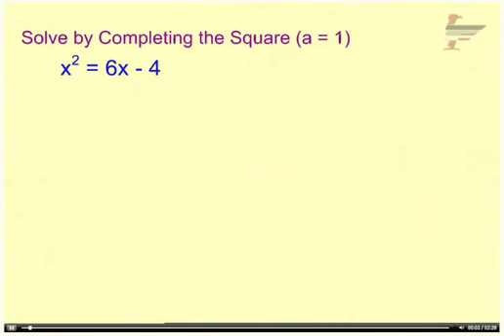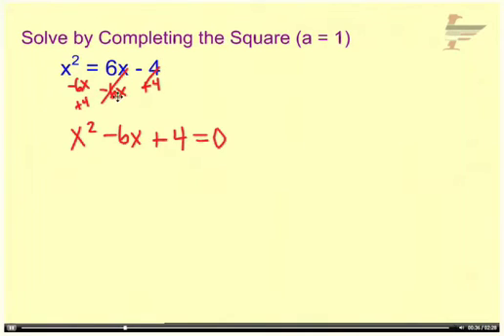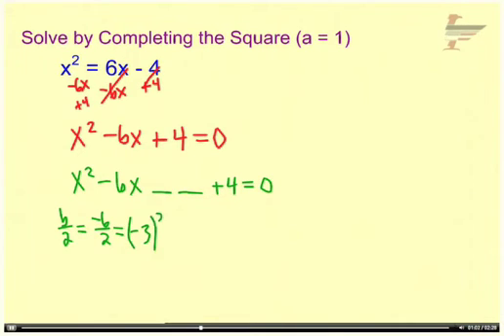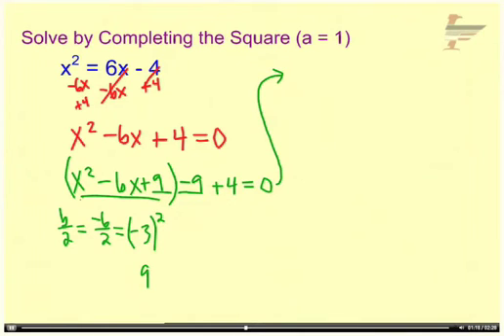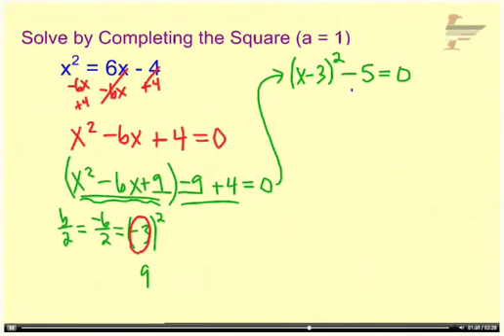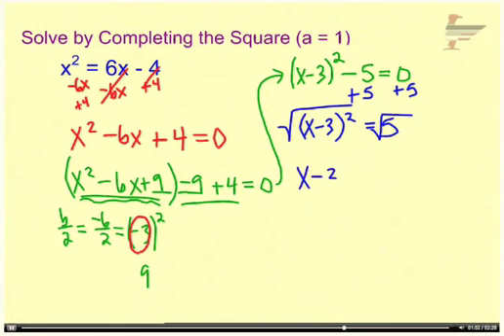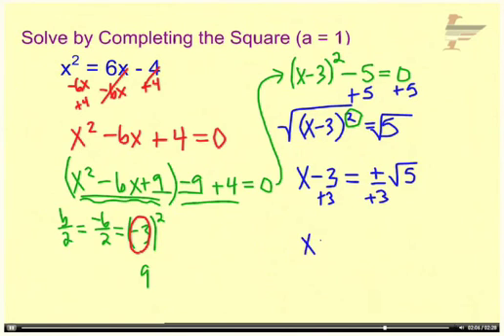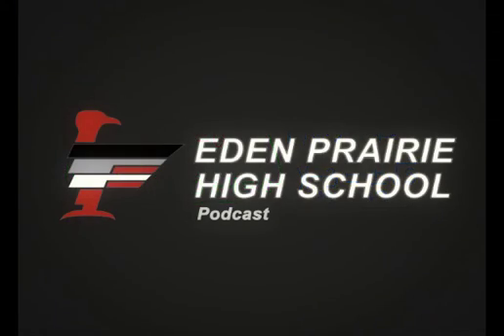Ch 4 Solve by Completing the Square a = 1